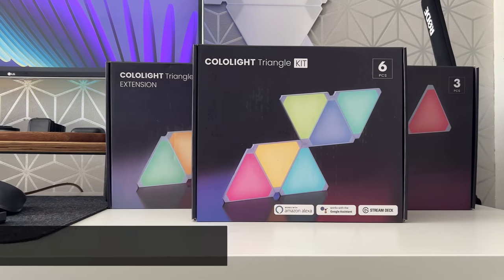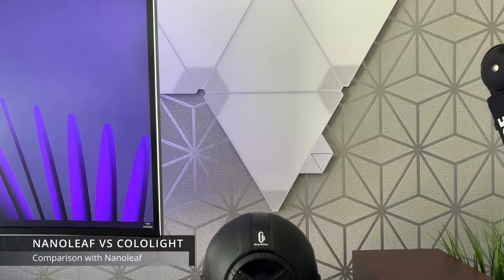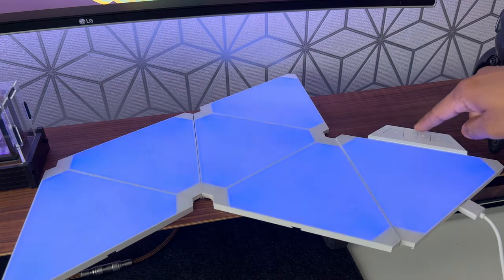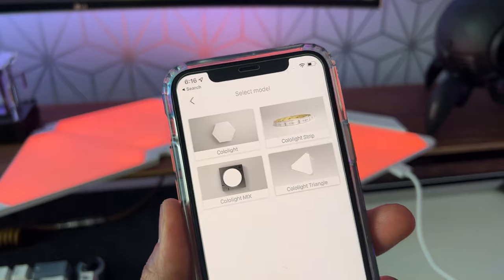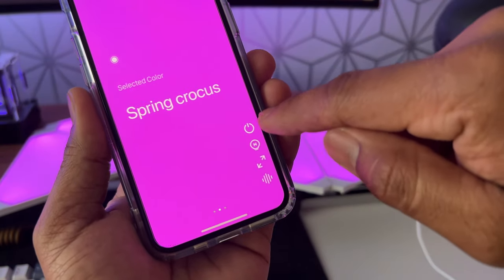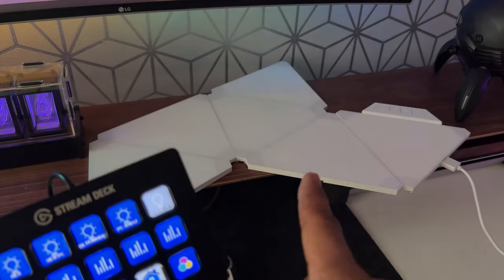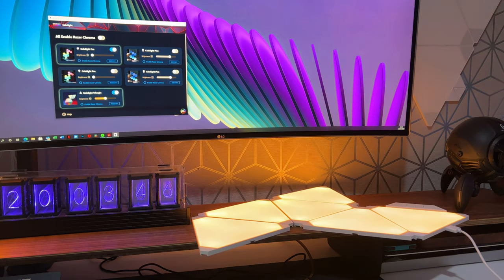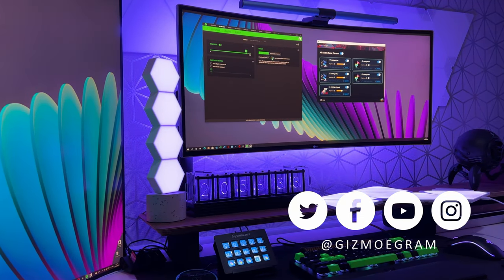NEW Cololight Triangle Unboxing Setup Review | Works with RAZER Chroma | Better than NANOLEAF?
The NEW Cololight Triangles are modular RGB light panels similar to Nanoleaf, however, these have several additional features currently not available on the Nanoleaf.

The Cololight Triangles have the ability to connect the panels at the corners, allowing you to create some very unique shapes and patterns.

With the included audio cable and Y shape connector, the lights can dance to music that comes from your headphones, this direct music feed, eliminates any background noise and sounds which may otherwise interfere with the music sync function.

In this video I will take you through a quick unboxing, setup and demo of the Cololight Triangles, including setting up the Cololight App and also integration with Razer Chroma.

RAZER CHROME INTEGRATION
All Cololight devices now work with Razer Chroma! Enjoy a way more immersive gaming plus lighting experience. Its easy to setup, only takes a few minutes, and all your Cololight devices can now sync and be controlled using Razer Synapse - its such a cool feature, I cant wait to see the lighting effects the RGB community produce with this.

Enjoy 20% OFF of all Cololight products on their official web and official Amazon stores using my promo code "Gizmoegram20" (case sensitive), applicable to official Cololight website and official Amazon stores (US/UK) until June 20th 2022.

for more details on the Triangles and full range of RGB lighting products.

I have tried to add most of the item to my shopfront, however, if you need any specific info then please feel free to leave me a comment or contact me via IG and I will do my best to come back to you.

VIDEO TIMESTAMPS

0:00 Opening scenes
0:43 Unboxing
1:29 A closer look at the items
2:45 Nanoleaf vs Cololight
4:00 Setup
6:00 Cololight devices
8:02 Cololight app setup
10:17 The Cololight app
12:31 Music sync
13:19 Stream Deck
14:19 Razer Chroma setup
16:20 Razer Chroma demo
18.36 Final thoughts
19:13 Ending scenes